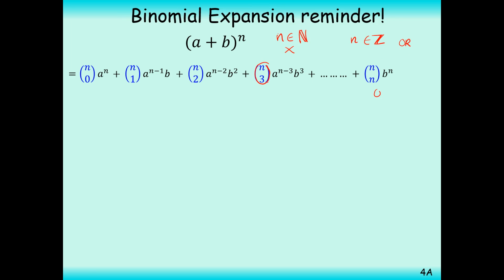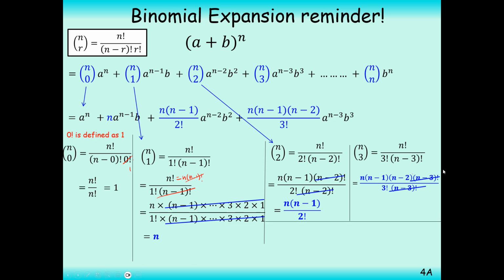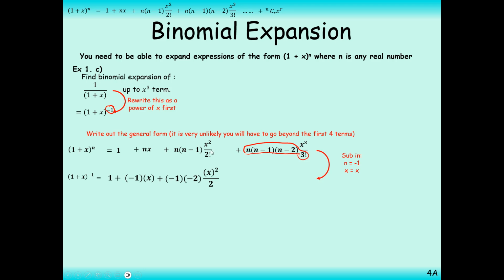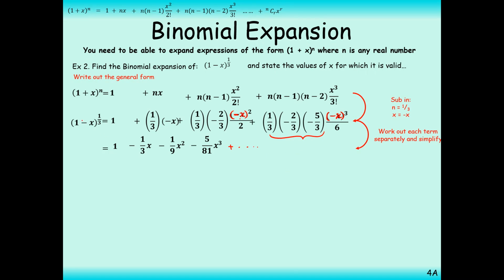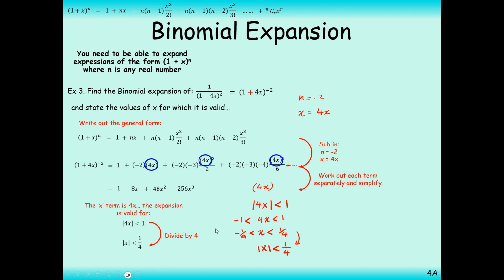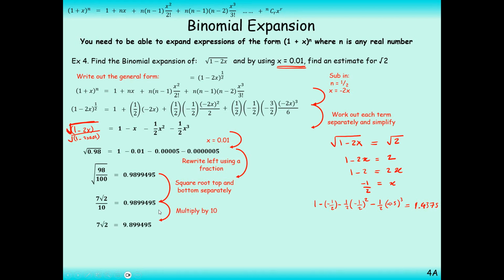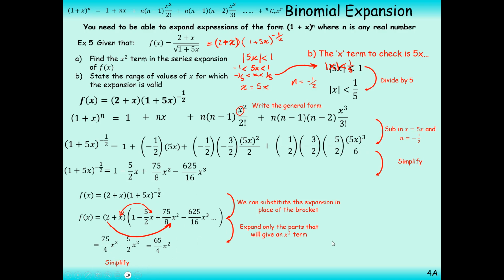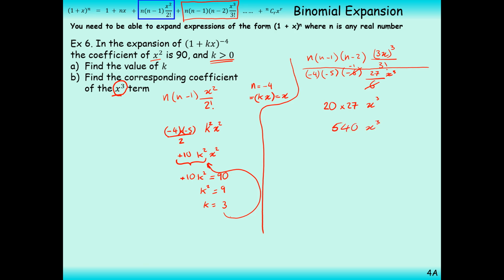A2 Pure Mathematics - 4A Expansion of 1+x^n where n is negative or a fraction or both